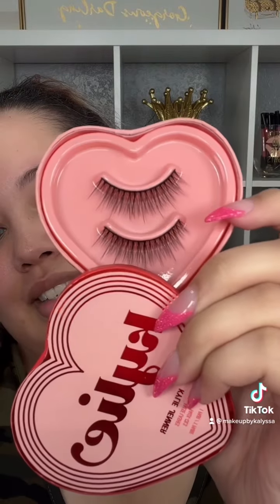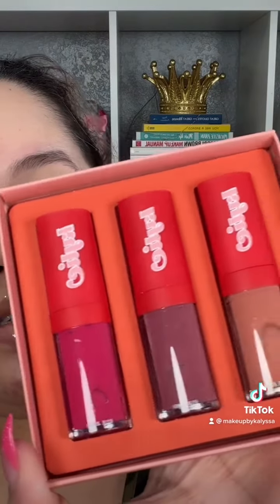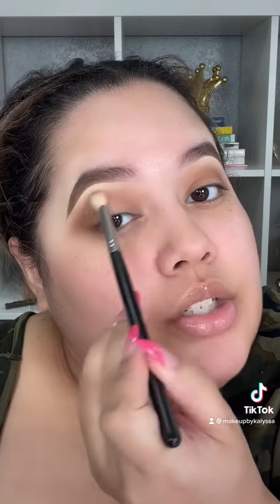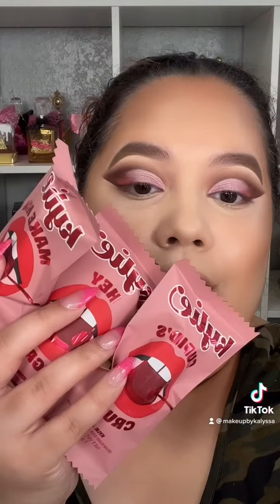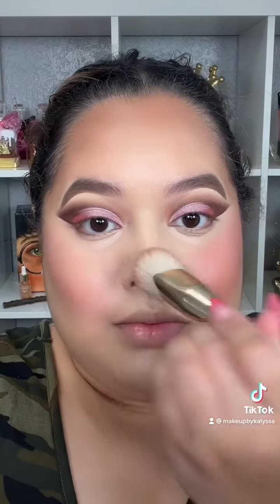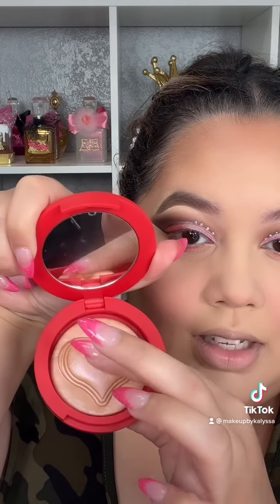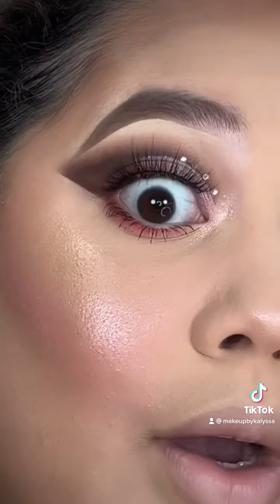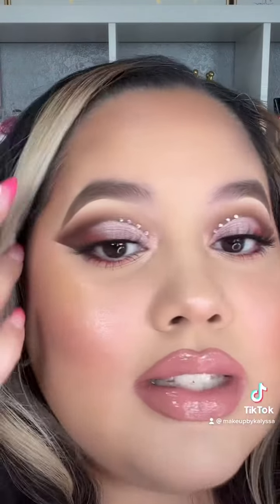KYLIE COSMETICS VALENTINES DAY COLLECTION TUTORIAL 🍒💋